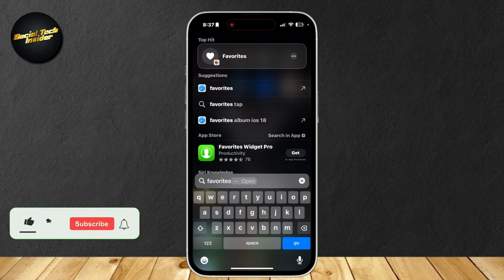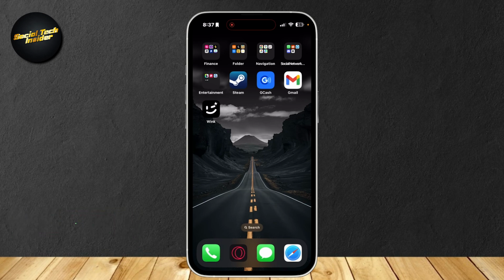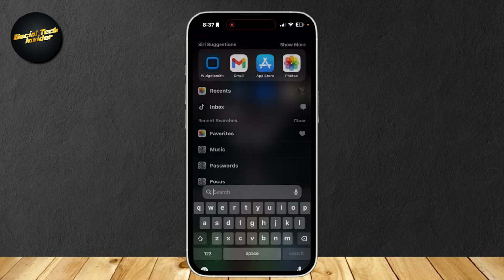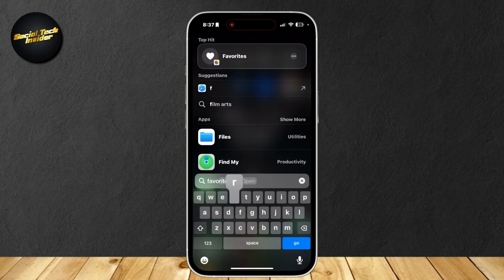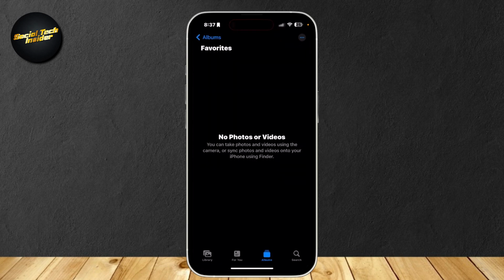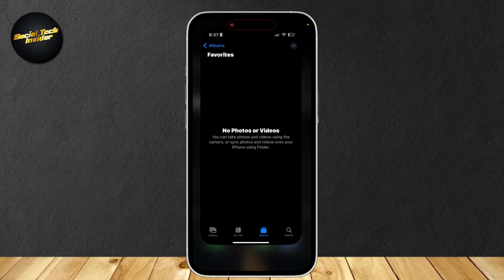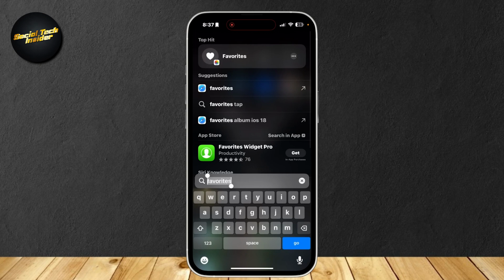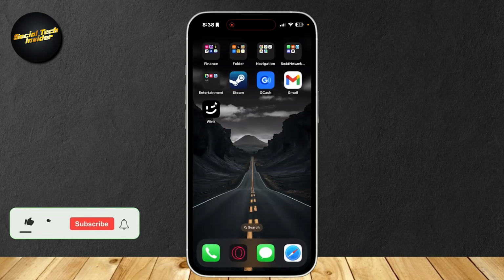How To Find Favorite Photos in IOS 18 | Social Tech Insider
Learn how to find favorite photos in iOS 18 quickly! This video covers iOS 18 features, how to view favorite photos on iPhone, and tips for navigating the Photos app. Perfect for checking your favorite album on iPhone with iOS 18!